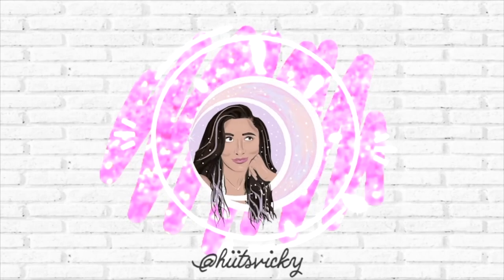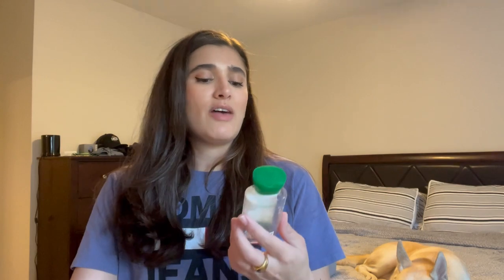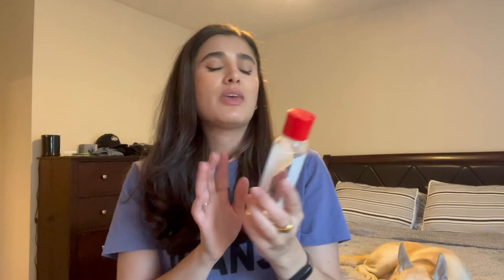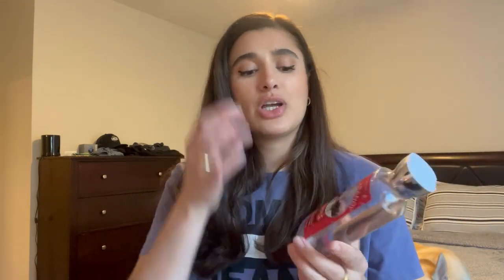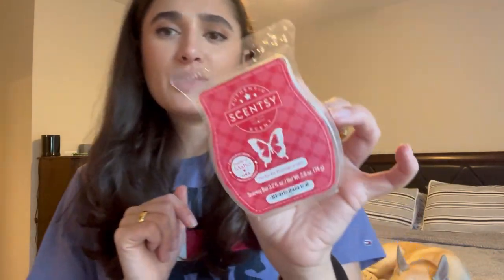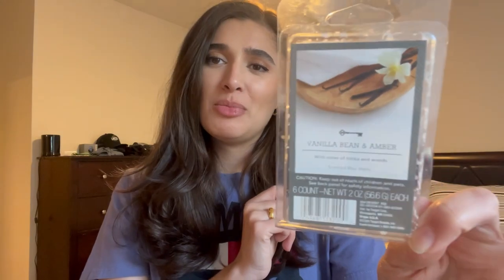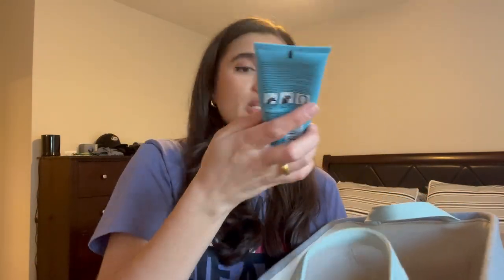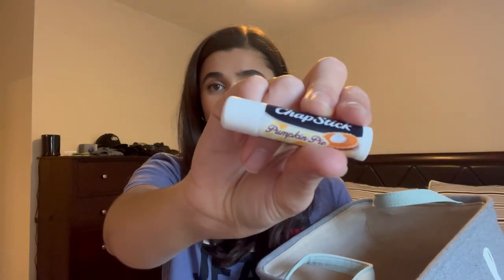MARCH EMPTIES 2022 | BODY CARE, CANDLES & BEAUTY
Hi everybody! Today I’m bringing you my empties from March. Hope you enjoy!